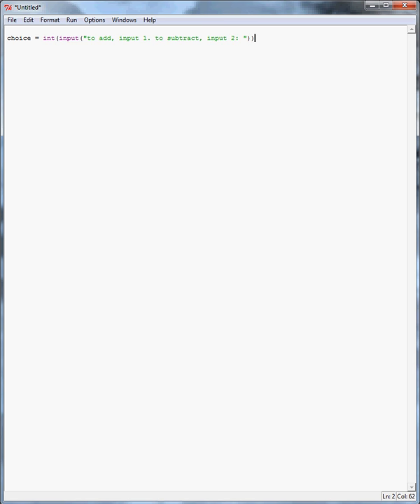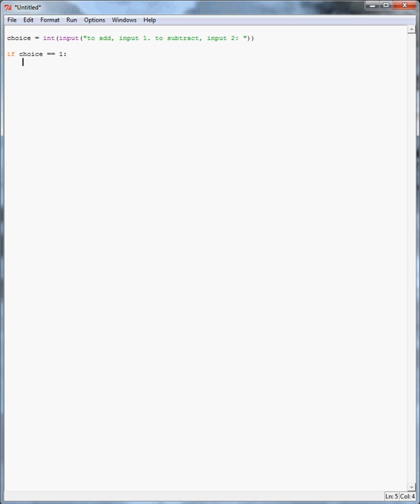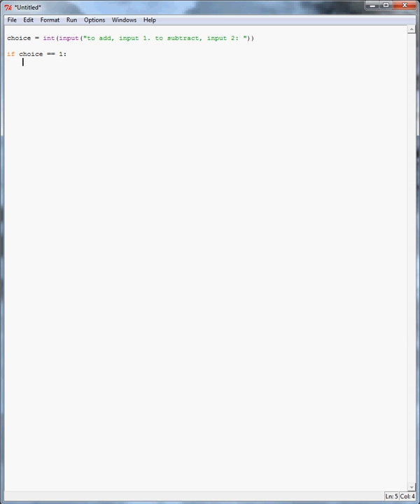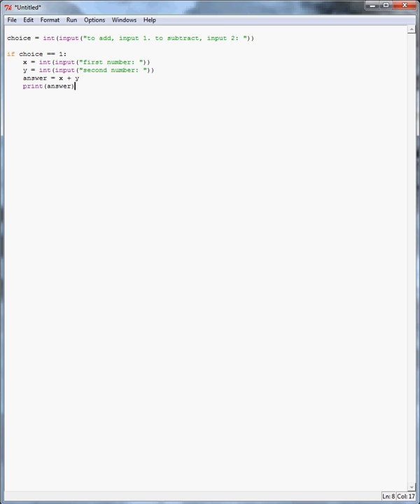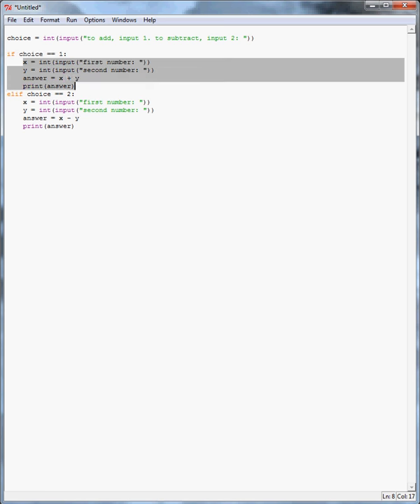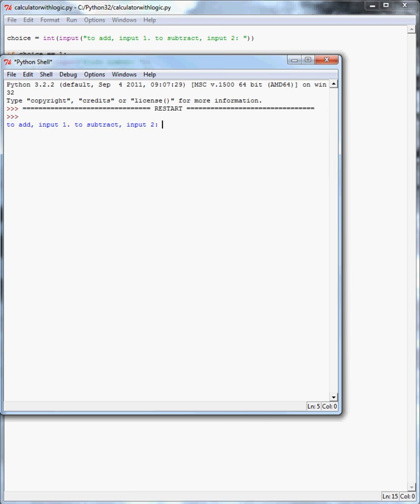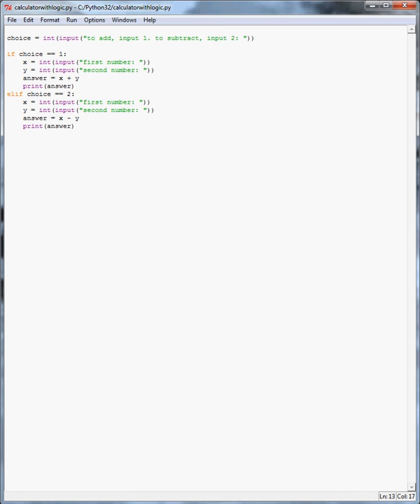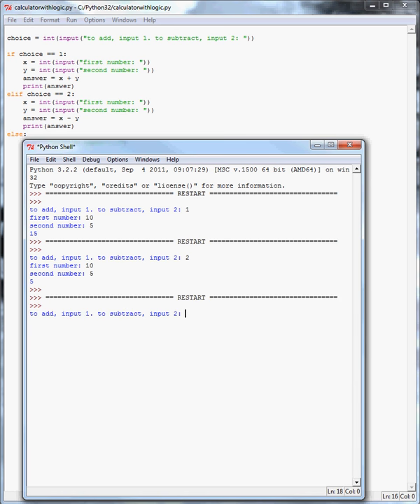Python Programming Tutorial prt11, Calculator with Choice